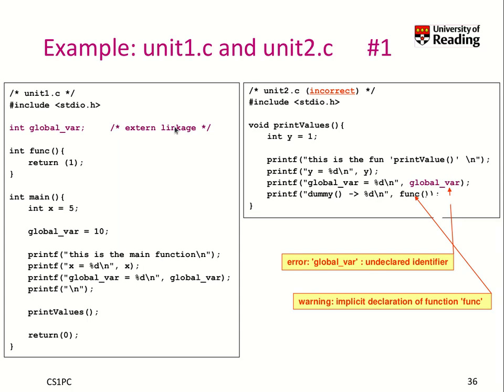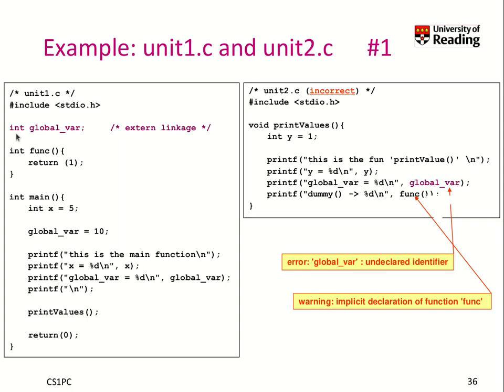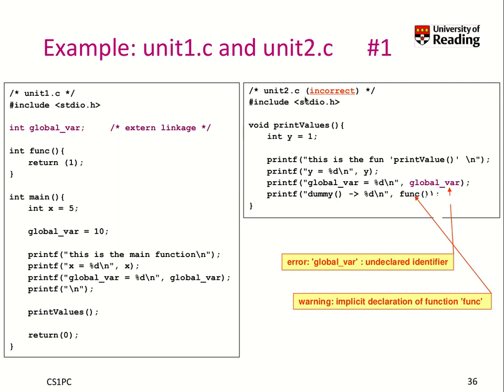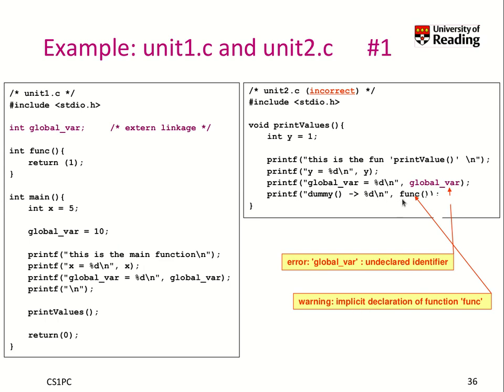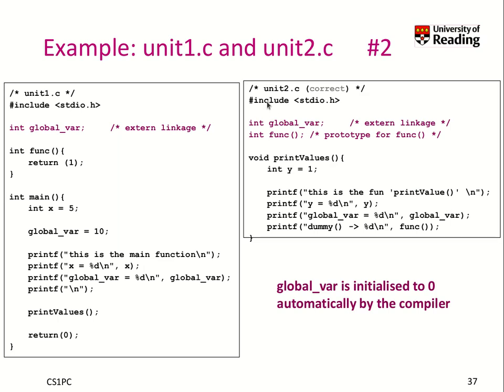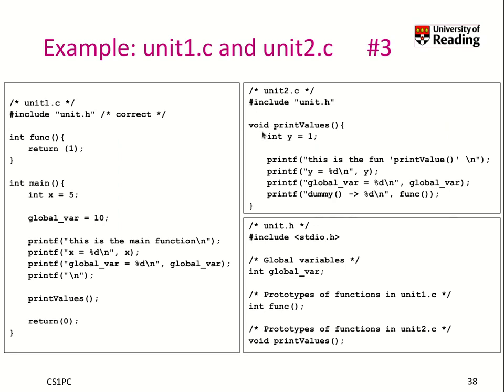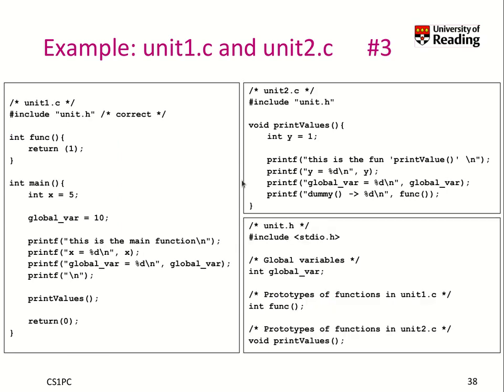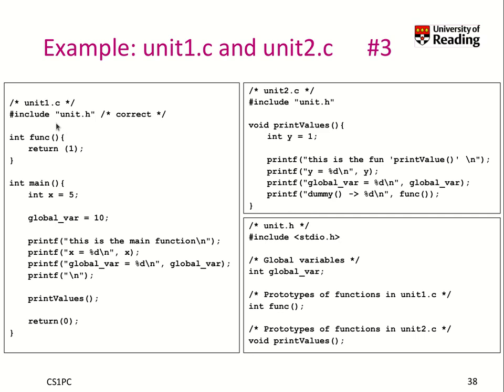Week 8-1-10 Example: Symbols in the Library Organization